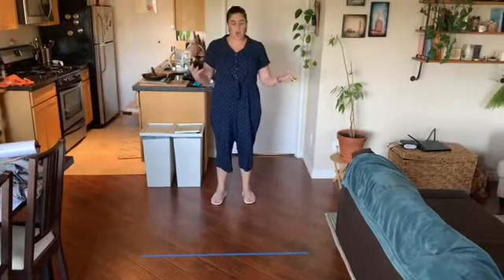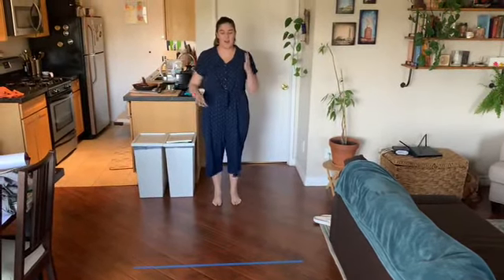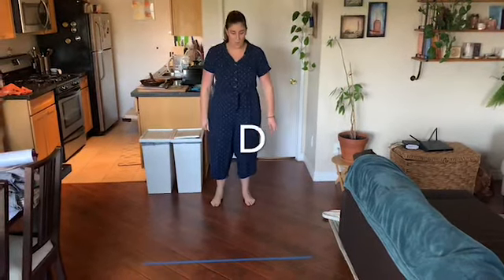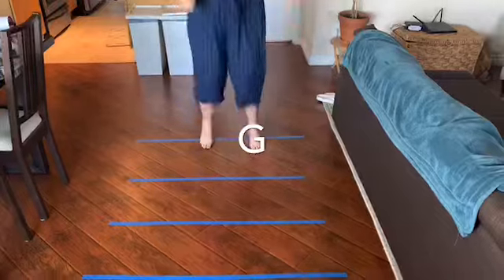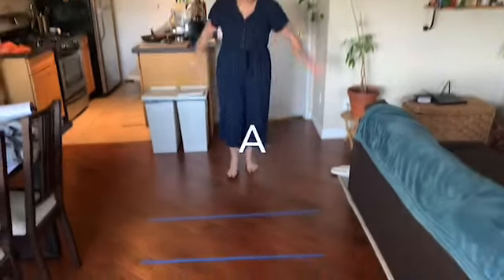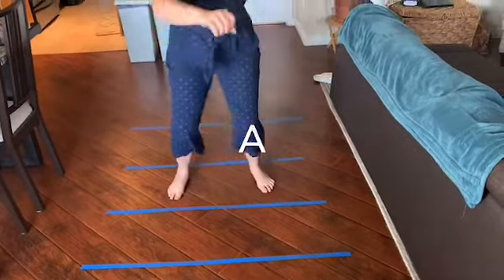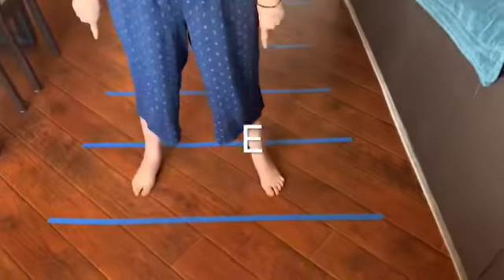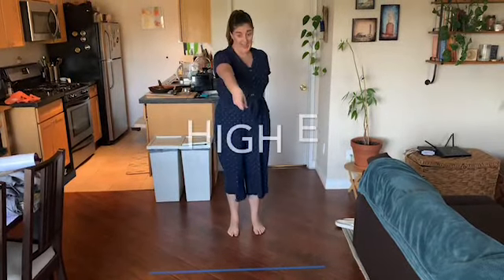Notes of the Staff with Ms. B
Notes on the Staff